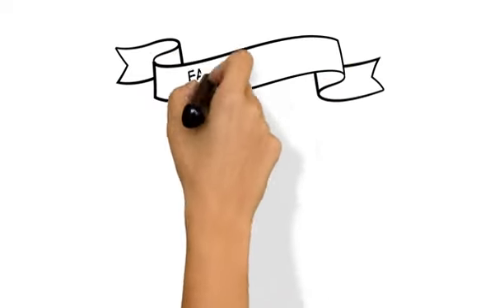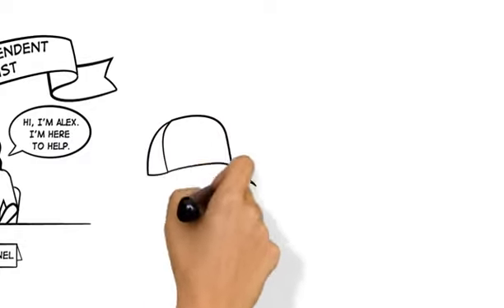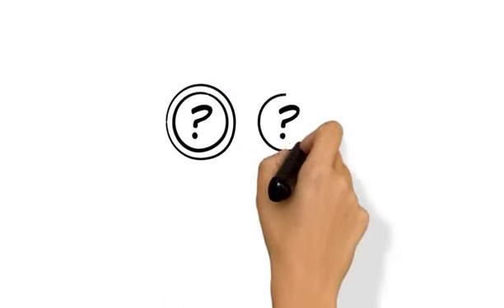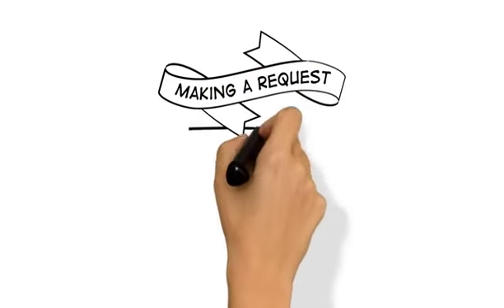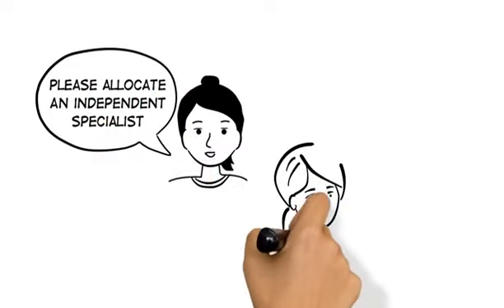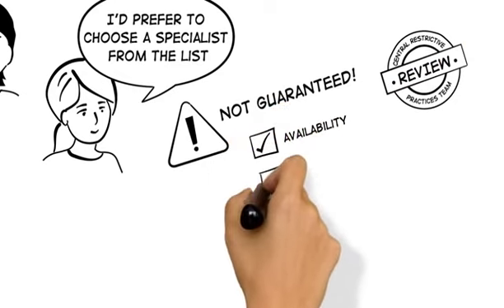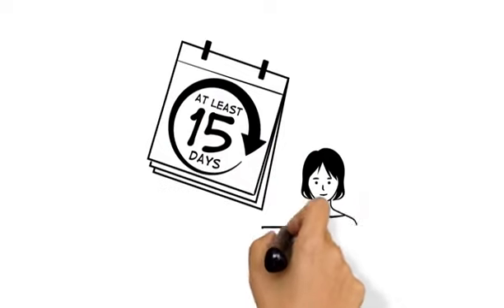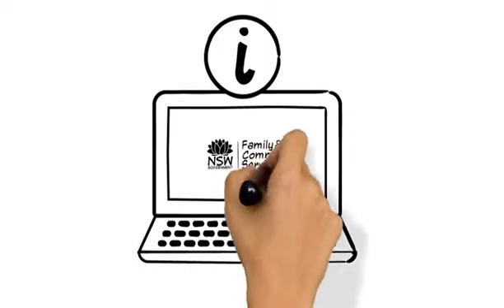DCJ Independent Specialist